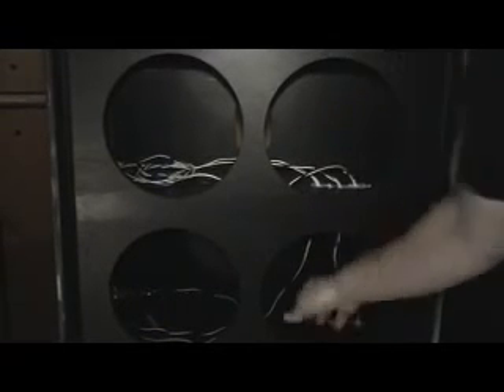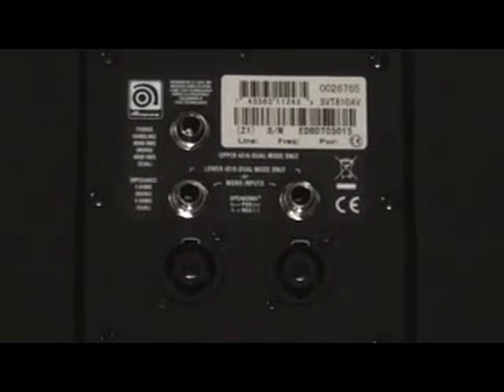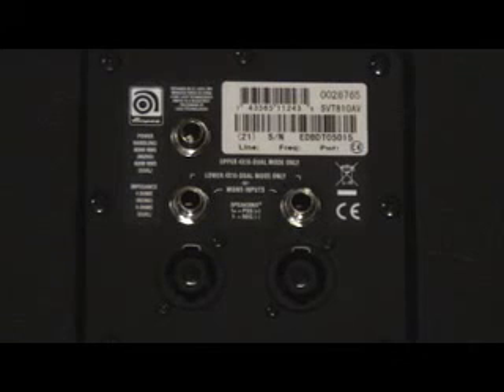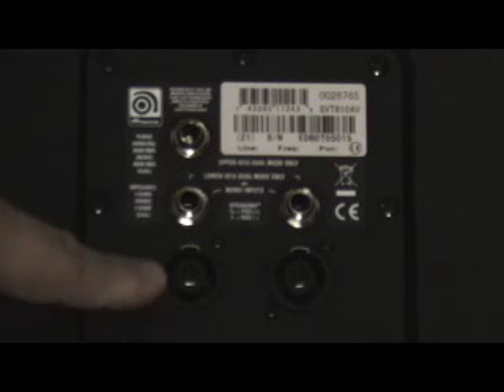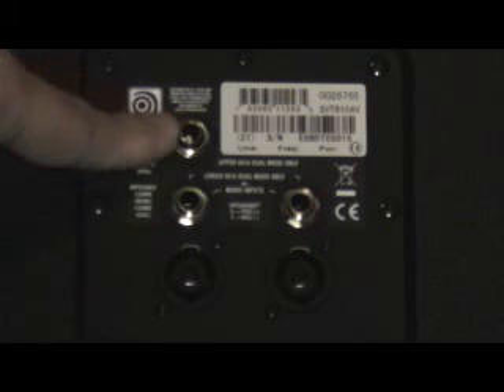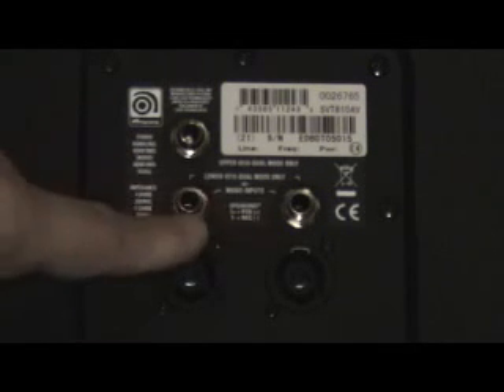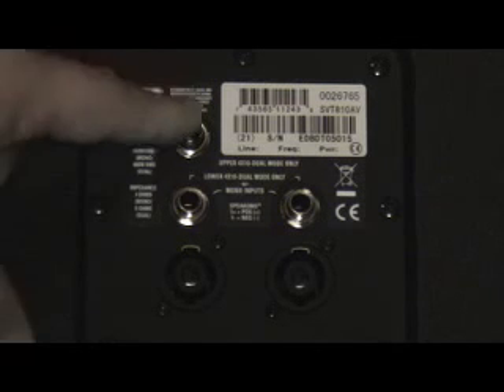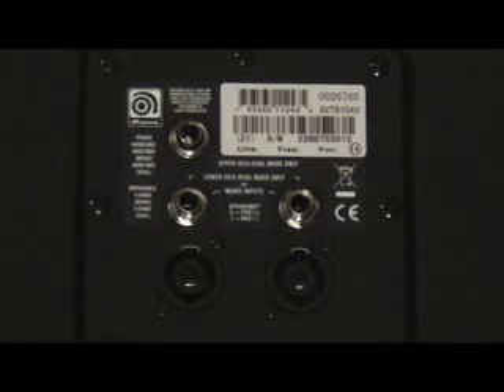Ampeg SVT-810E Bass Cabinet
Ampeg Product Specialist Dino Monoxelos explains the construction, and features of Ampegs famous "refrigerator" the SVT-810E